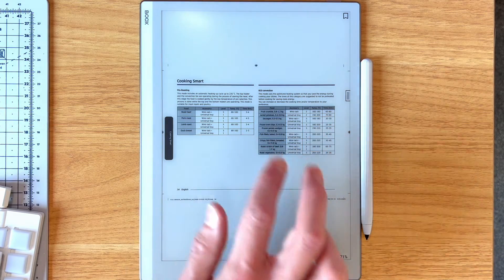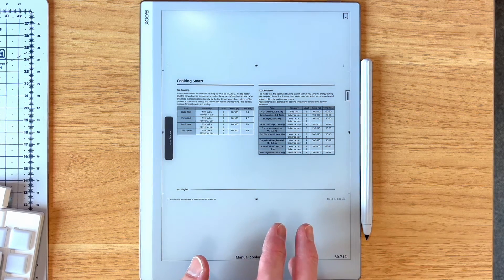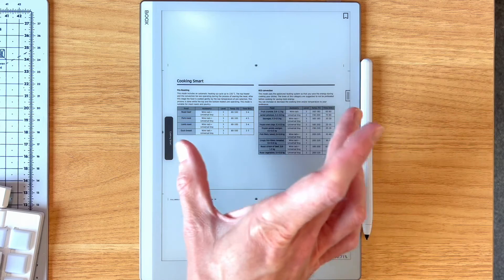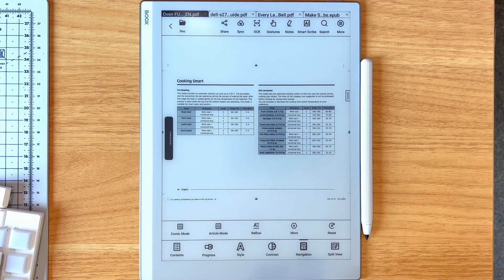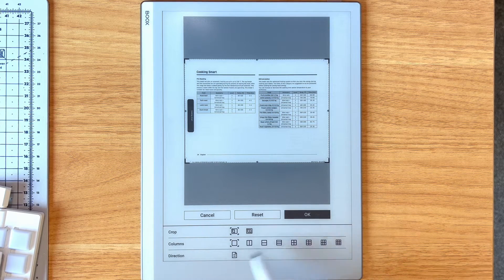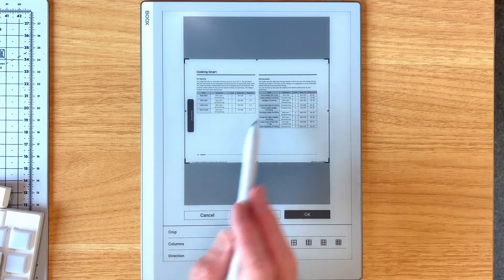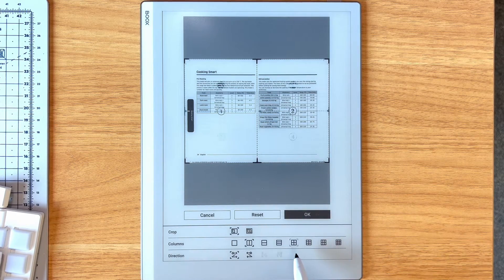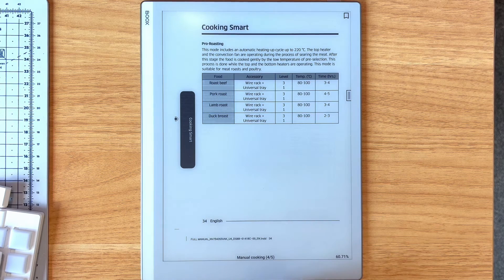Reading 2-up PDFs more easily on the Boox Go 10.3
(Had to reupload; colour issues, sorry!) Handy feature on Boox devices to more easily navigate through multi-page PDFs formatted for printing.